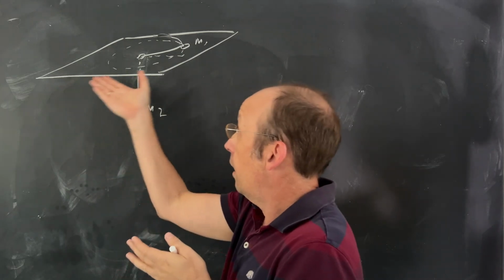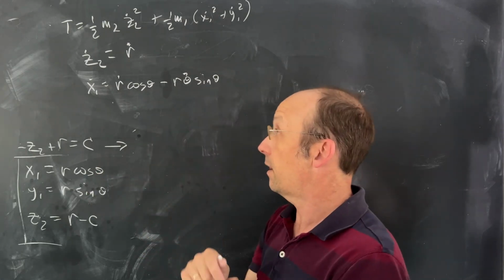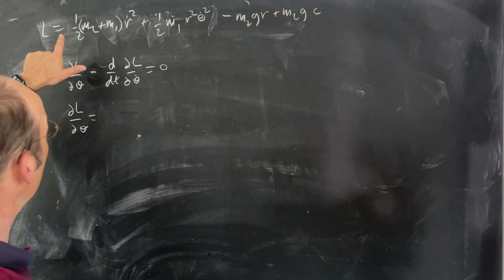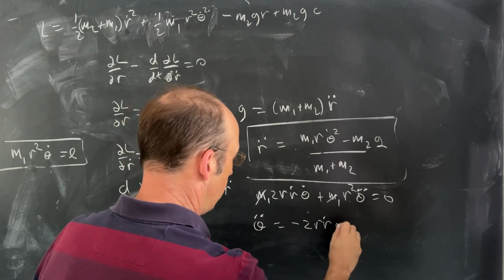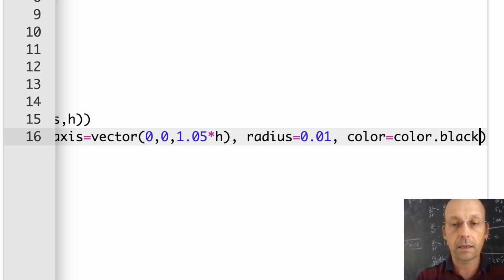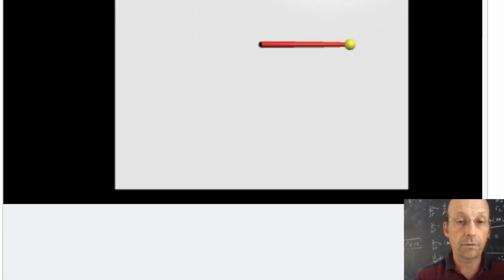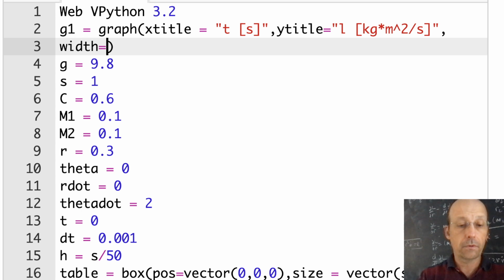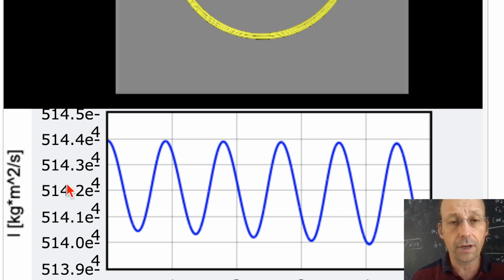Lagrangian Mechanics: Table with a hole, two masses connected by string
A mass is hanging vertically from a string that passes through a hole in a frictionless table.  On the table, the string is connected to another mass.  Here is the equation of motion.